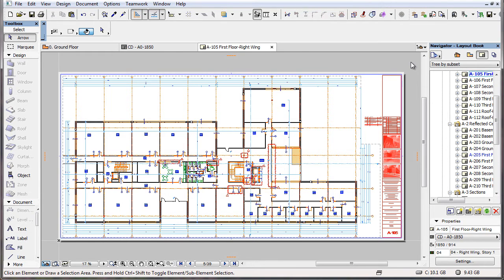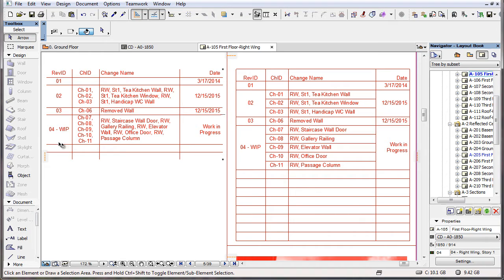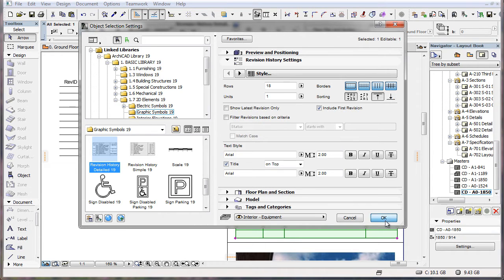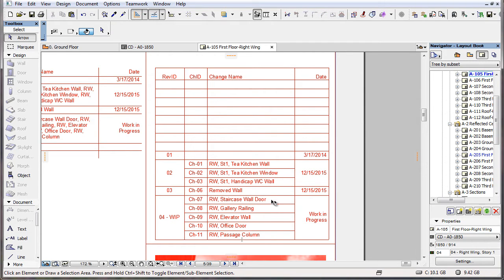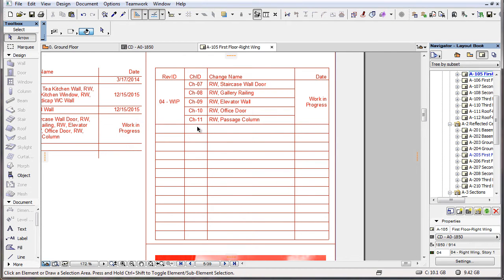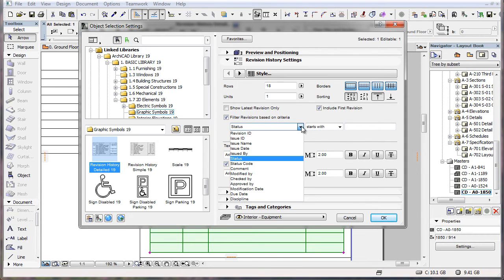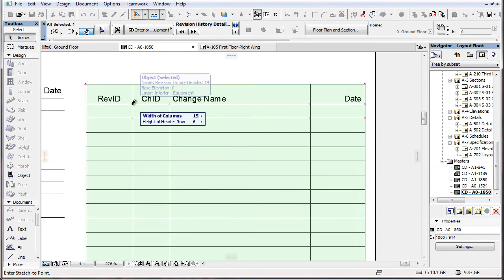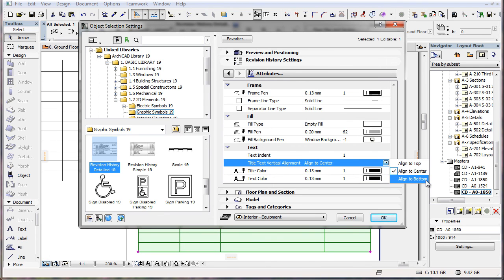Revision History Object in ARCHICAD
This video clip explains the enhancements made to the Revision History object in ARCHICAD 19. In the “Revision History Simple 19” object one Revision occupies one row in the revision history table, even if multiple Changes belong to that Revision. In the “Revision History Detailed 19” object, however, each Change of each Revision is listed in a separate row.